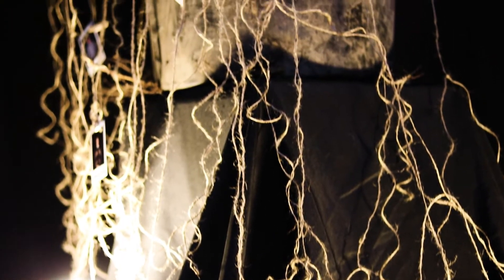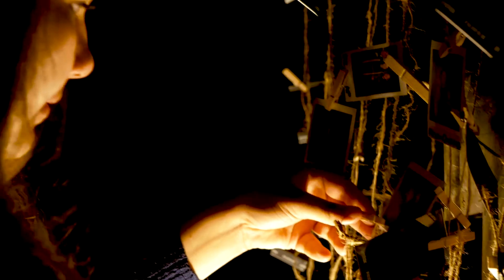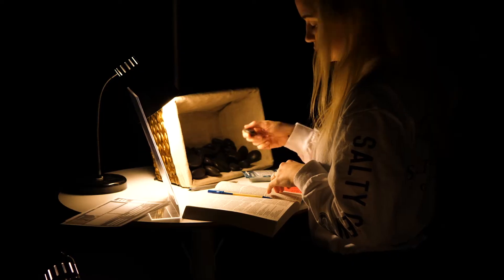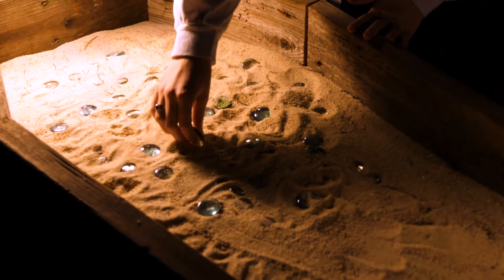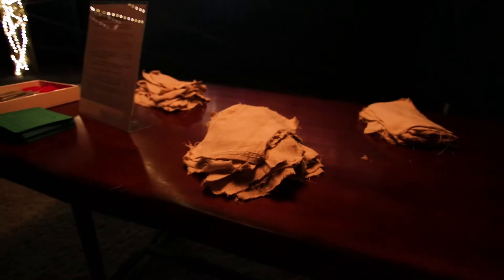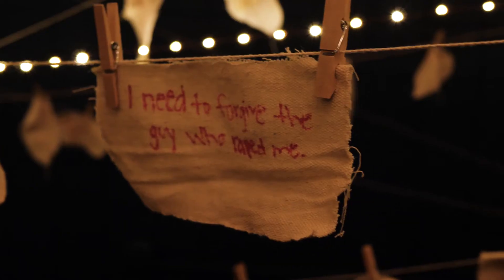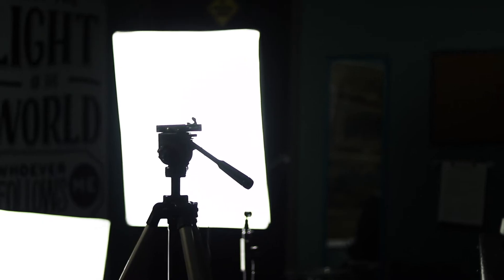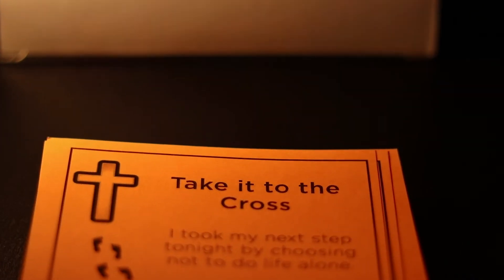Multi Sensory Service 3: With Commentary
Our third and final installation the multi-sensory service experience.
This interactive event has been huge for our student ministry. We have seen kids come to know Jesus, know community, grow character, and go share because of God at work during this event.